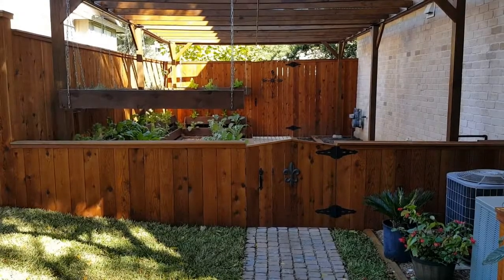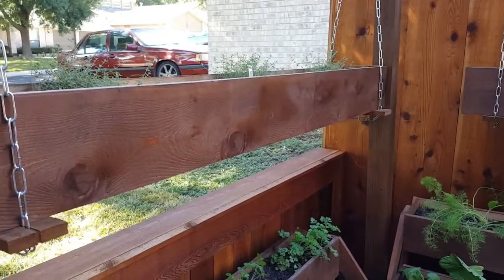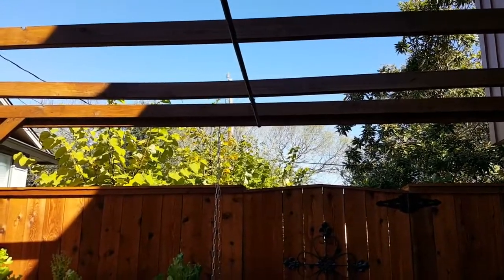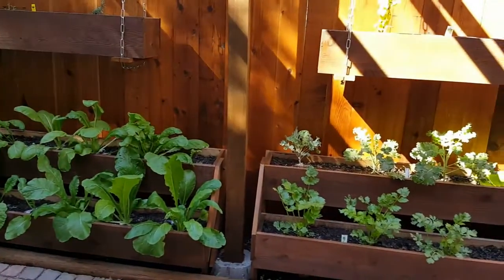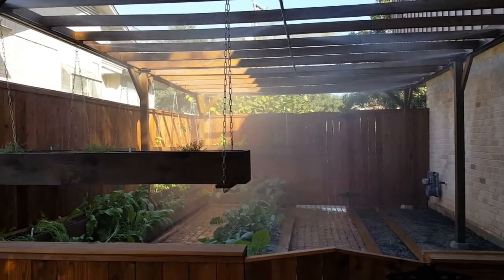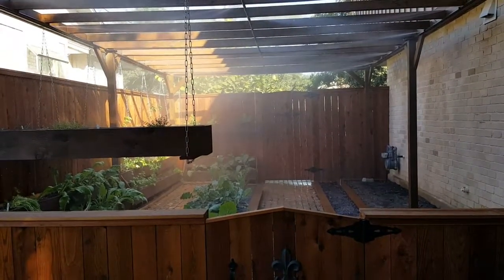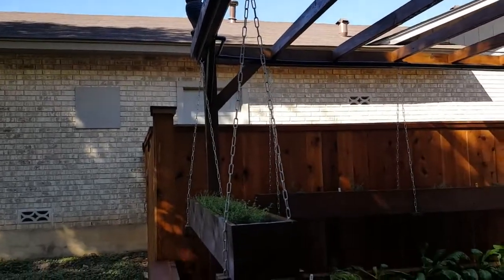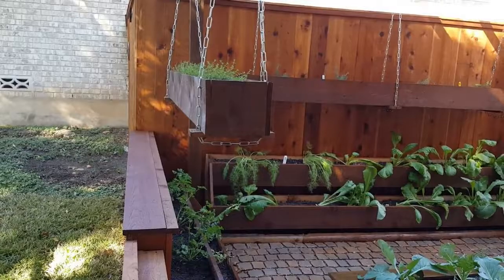Side Yard Garden #1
Side Yard Gardening - Video #1 - Example of a side yard garden with discussion of features and construction - add curb appeal and value to your house with an attractive organic garden - effectively use typically wasted side yard space for your home